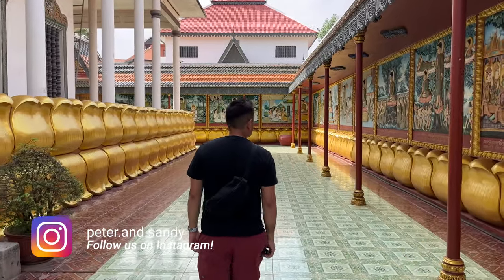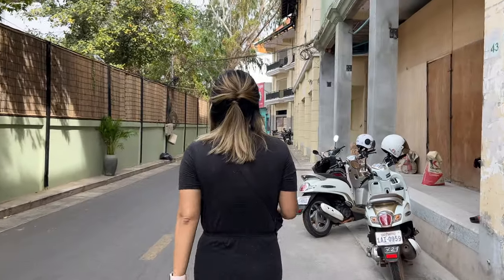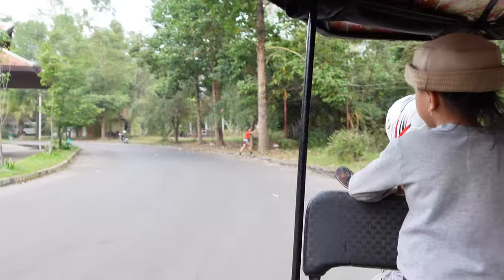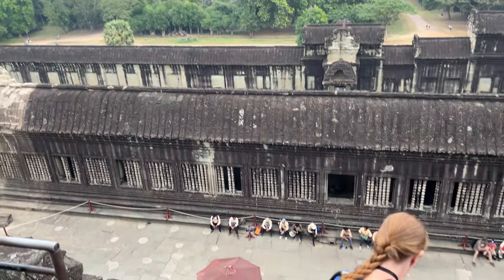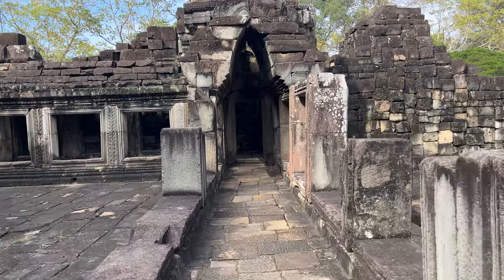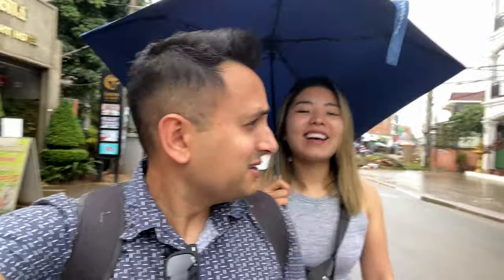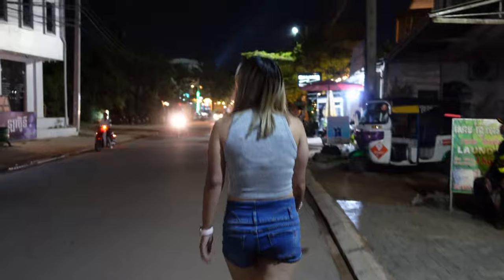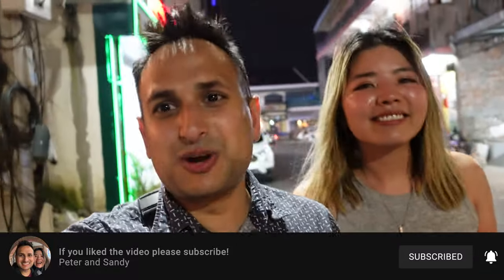3 Amazing Days in Siem Reap CAMBODIA - More than just Angkor Wat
Join us on our trip to Siem Reap, Cambodia! We visited the famous Angkor Wat, known to be one of the Seven Wonders of the world. With over 400 km2 of park and forest, it's a place of wonder.

In this video, you'll see our 3-day journey as we explore this stunning destination. From meeting the friendly locals, to trying amazing food and drink, to discovering incredible artifacts, we've got it all covered.

Get ready to be amazed by the beauty of Angkor Wat and join us on this unforgettable adventure.

Main Camera: Sony ZV-1
Action Camera: GoPro
Tripod: Ulanzi MT-08

Hi we are Peter and Sandy. A couple from Vancouver, Canada that is currently travelling the world full time. We spent the summer exploring Europe and now we have finally made it to Asia.